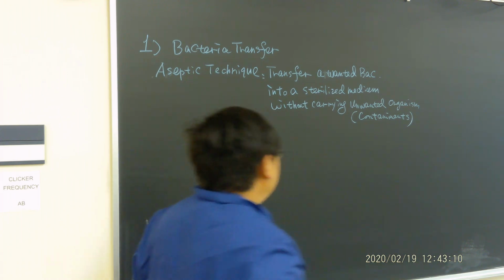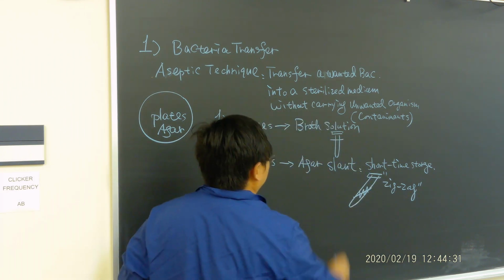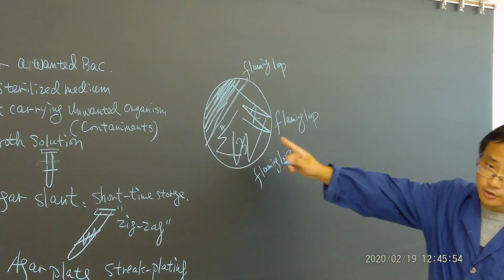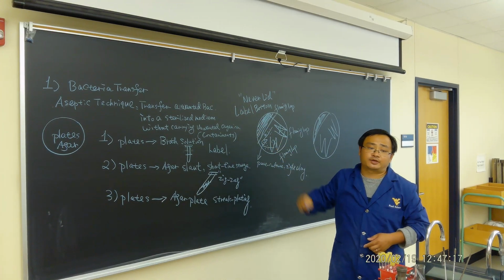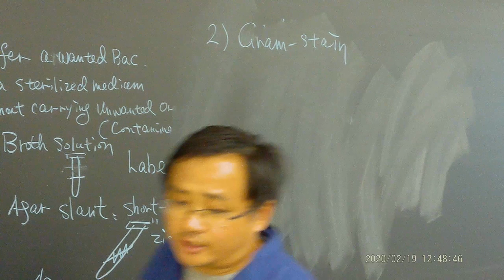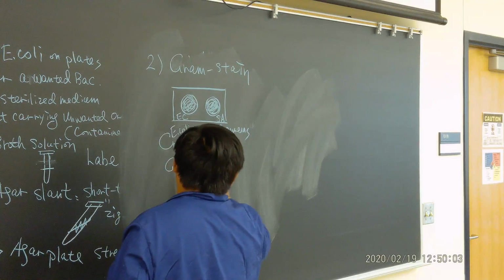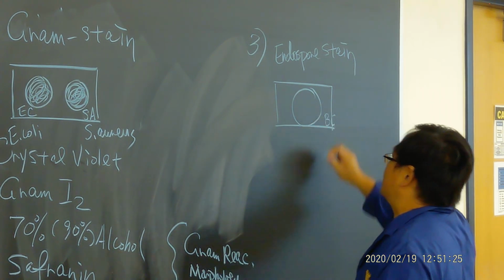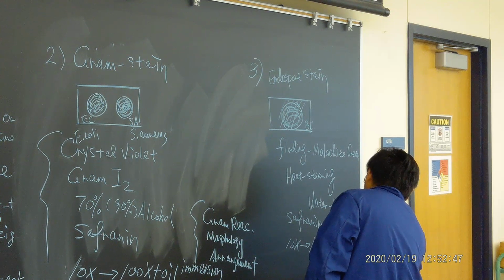Lab week of 10012020 first lab after WVU re open Lab 3